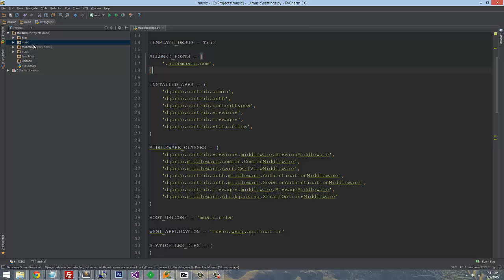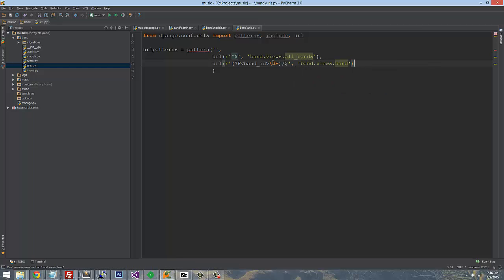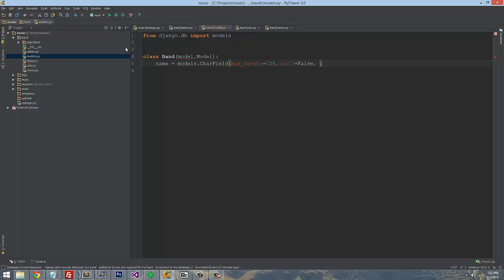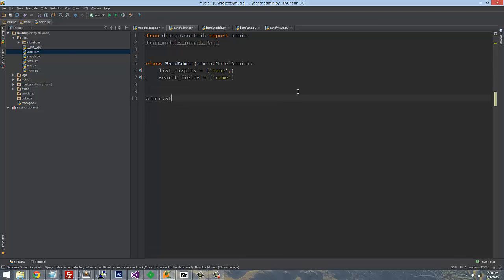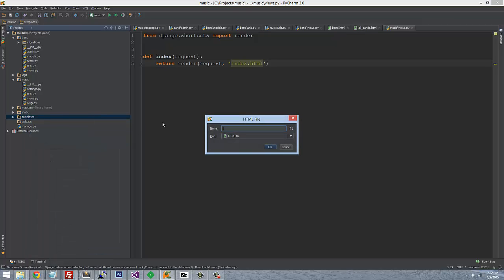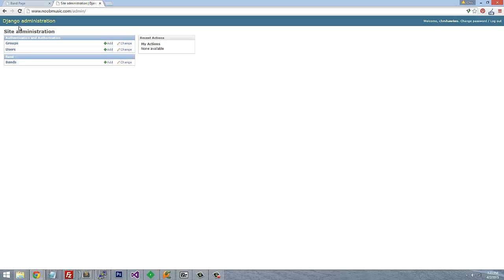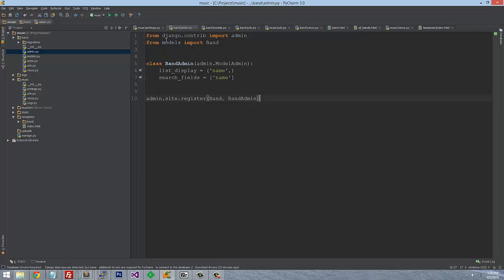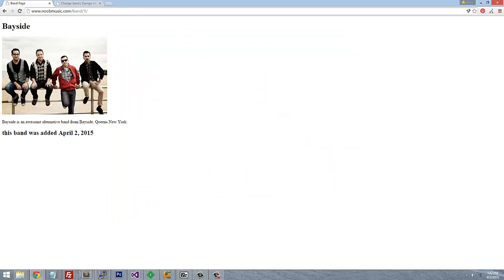Building a website with Django and React.js Video 2: Creating our Band App